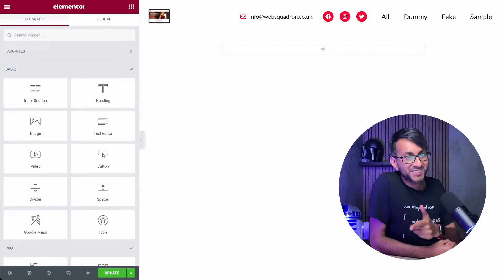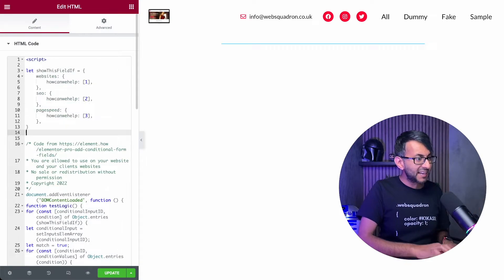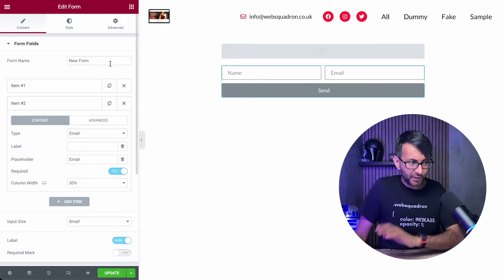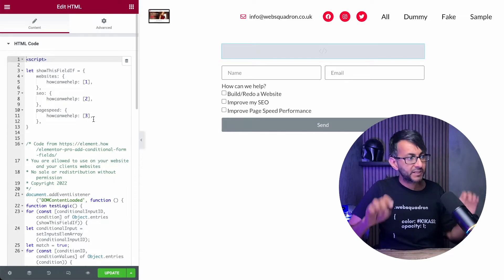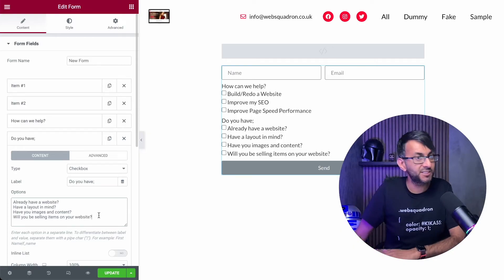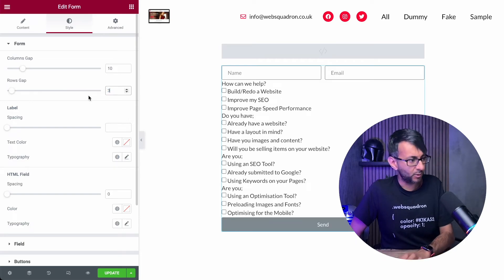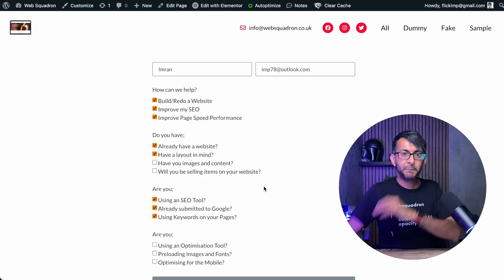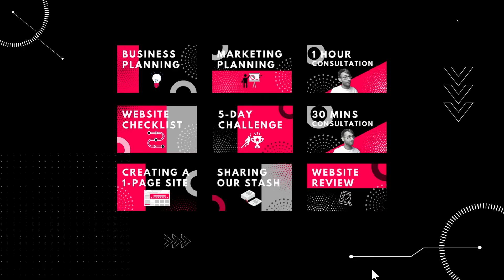Conditional Logic Elementor Forms - No Plugin - Element.How - Elementor Wordpress Tutorial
This code will change the way that you use forms especially when you need Conditional Logic.

Pick an option to make others appear.